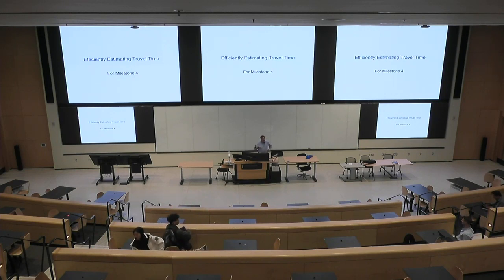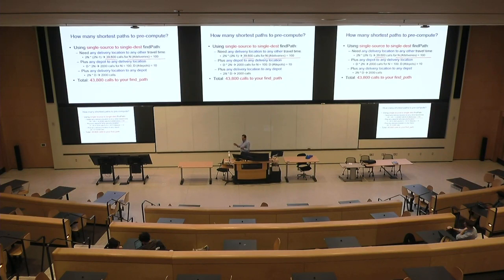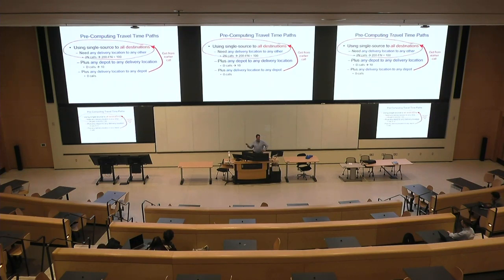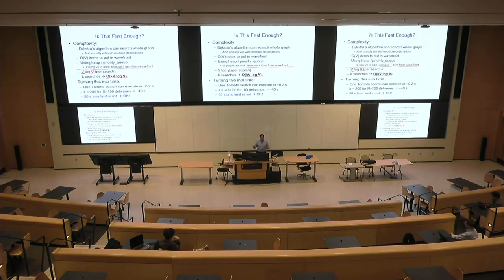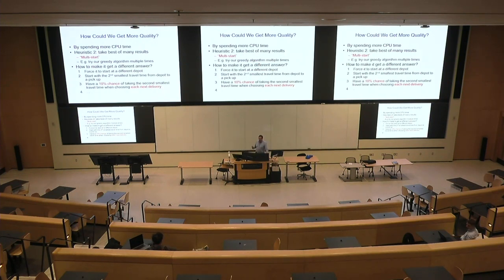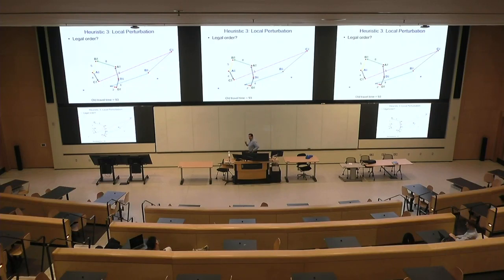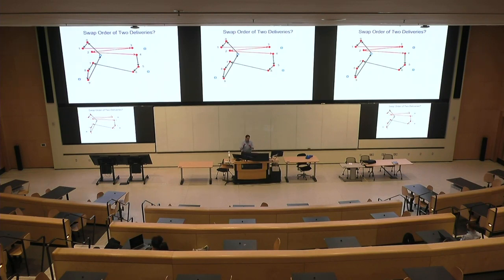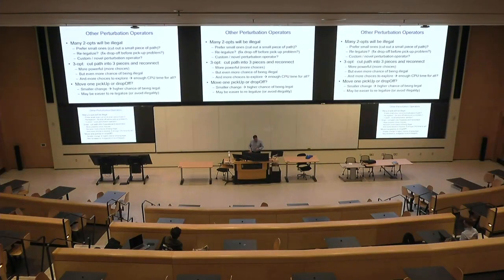ece297 lec22 m4 path search and iterative algorithms 2024 presenter with slides in background